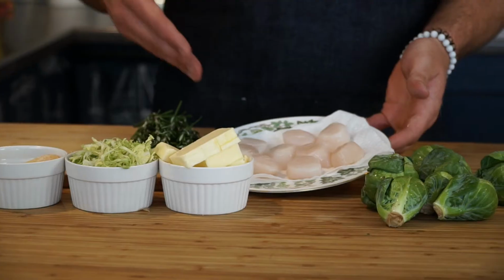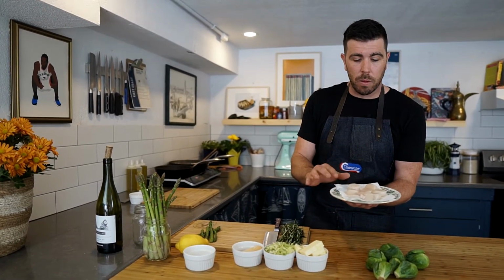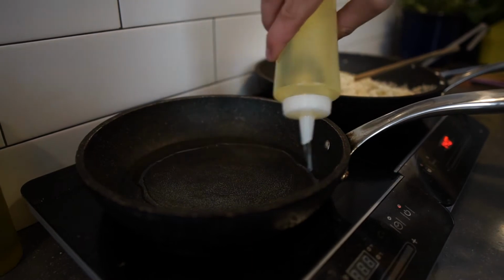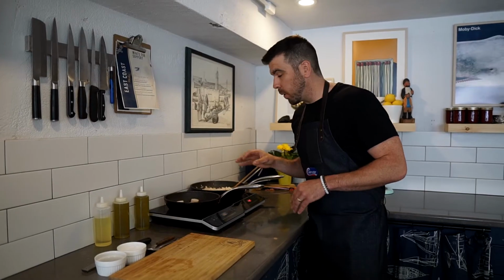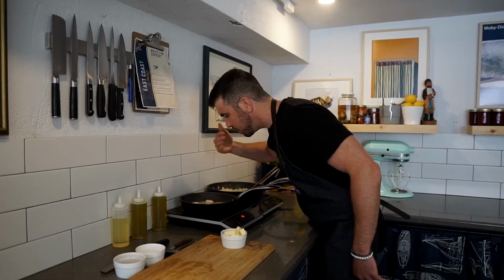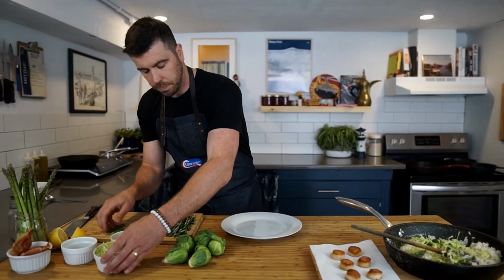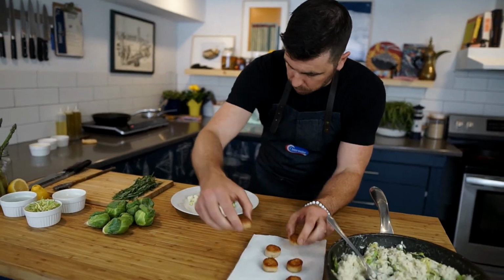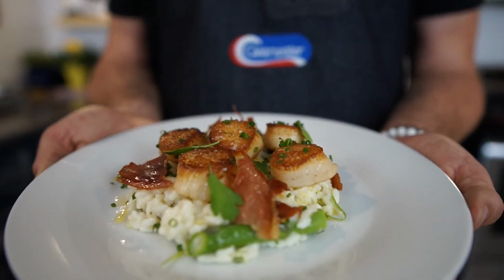Clearwater Scallop Risotto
Clearwater Seafoods and Andy's East Coast Kitchen have teamed up to develop and share this delicious recipe featuring Clearwater Canadian Sea Scallops.